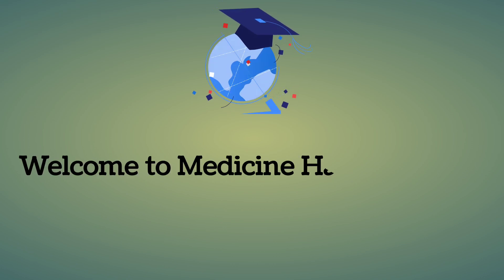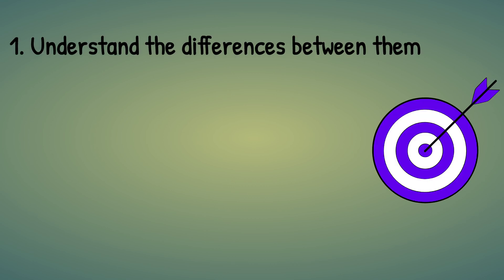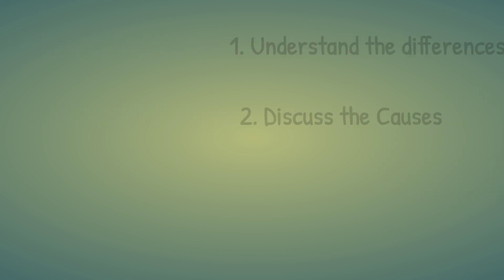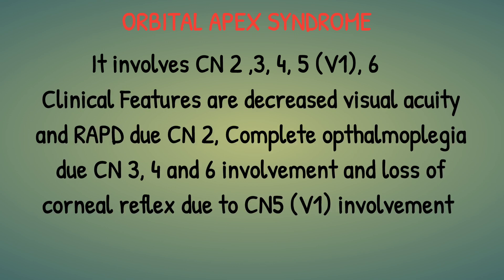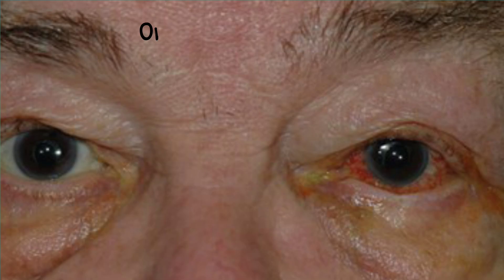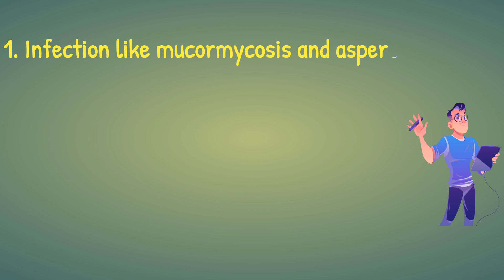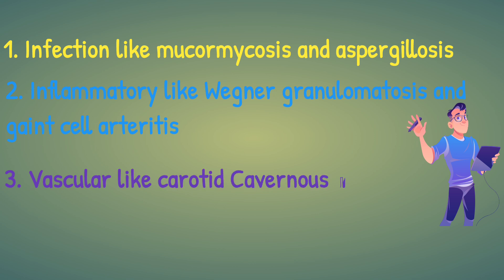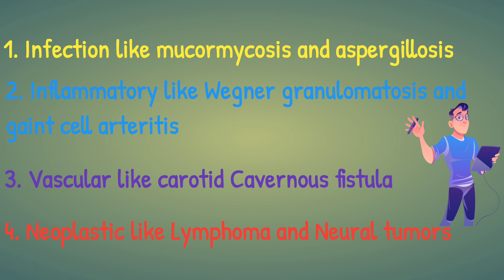Orbital Apex vs. Superior Orbital Fissure | Cavernous Sinus Syndrome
superior orbital fissureorbital apex,superior orbital fissure contentsuperior orbital fissure contentssuperior orbital fissure syndromesuperior orbital fissure mnemonicssuperior orbital fissure anatomy pptnerves related to superior orbital fissuredefine superior orbital fissure anatomy